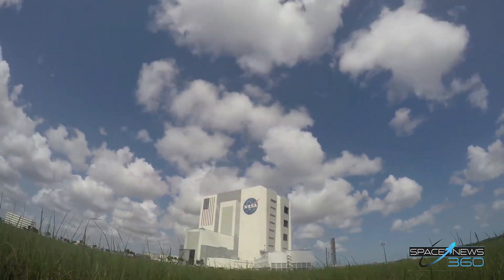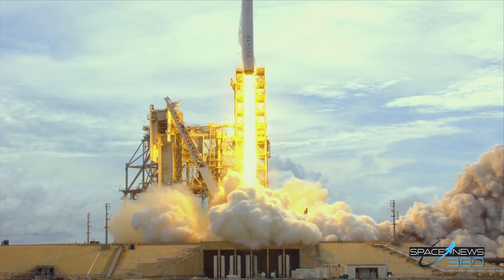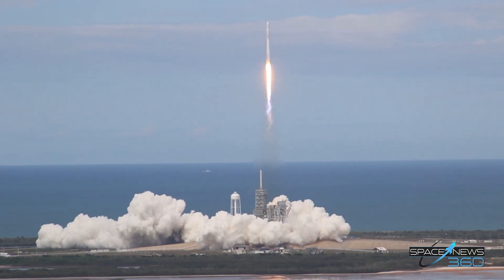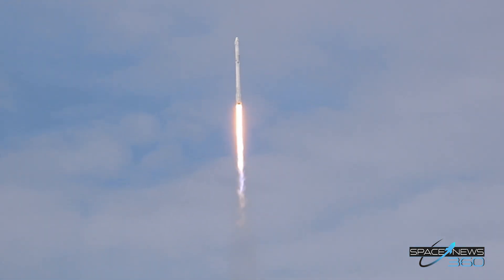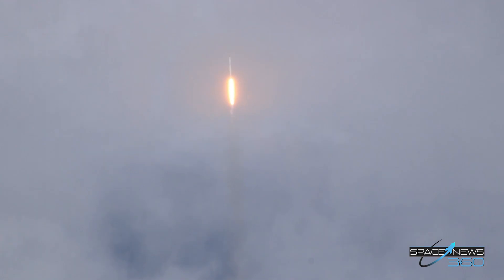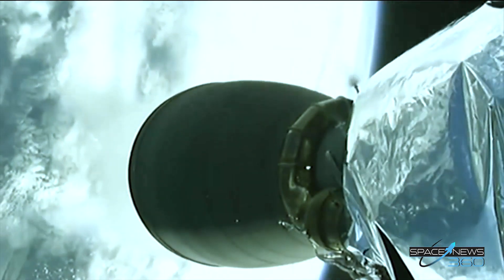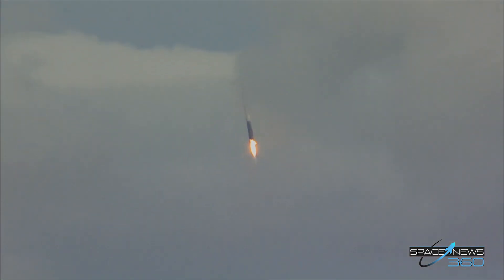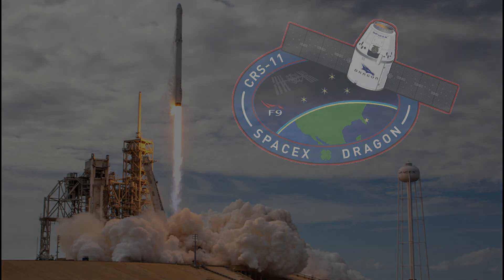SpaceX CRS-11 Launch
SpaceX launches their sixth Falcon 9 from pad 39A and their eleventh commercial resupply services mission inside the Dragon capsule now heading to the International Space Station with almost 6,000 pounds of science research, crew supplies, and hardware. Making it the 100th Launch from historic launch pad 39A.